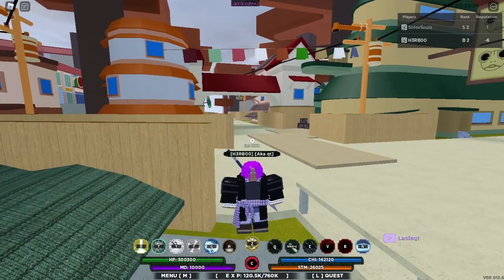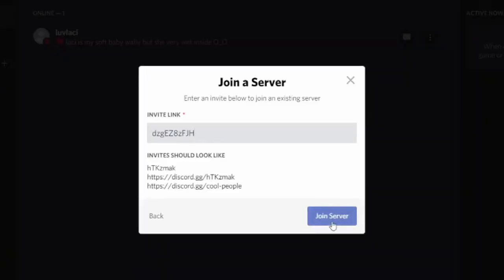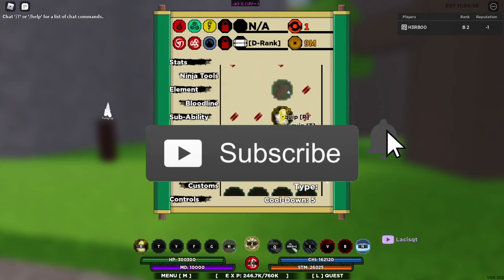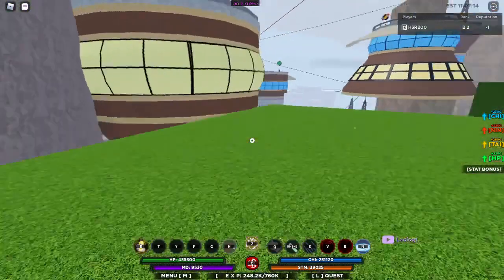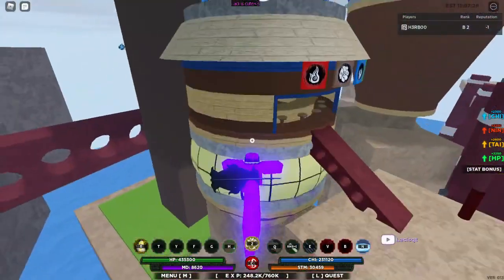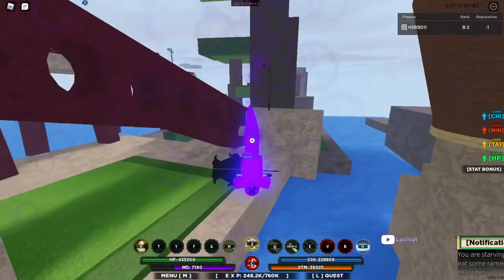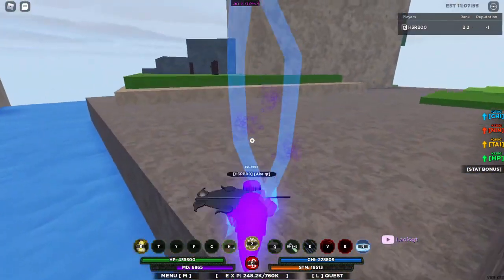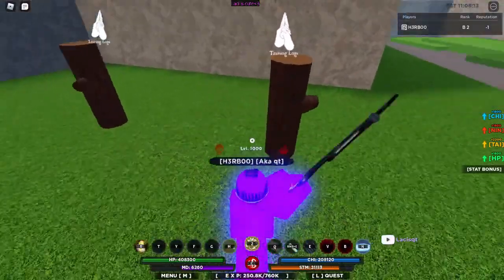SHOCK CONTROL LOCATION/SHOWCASE Shindo life | Shinobi life 2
- Da cord